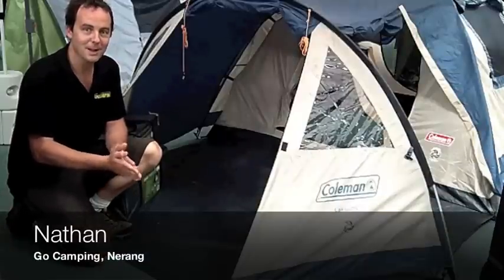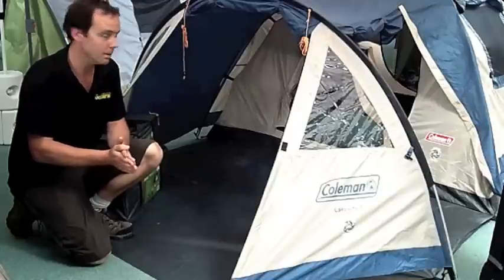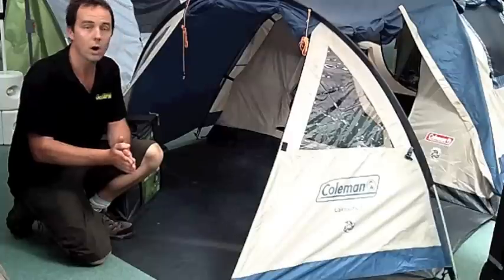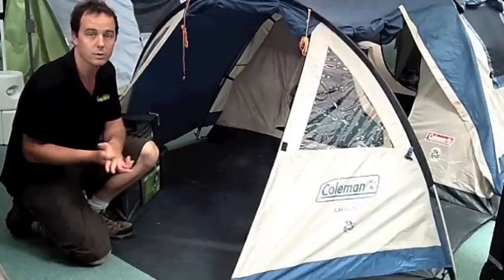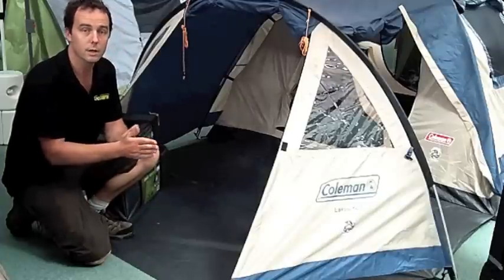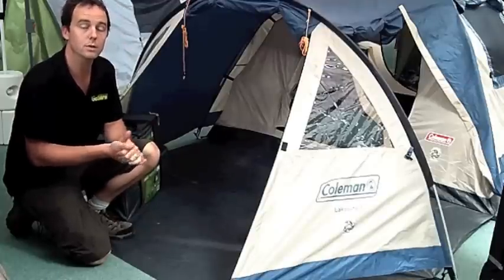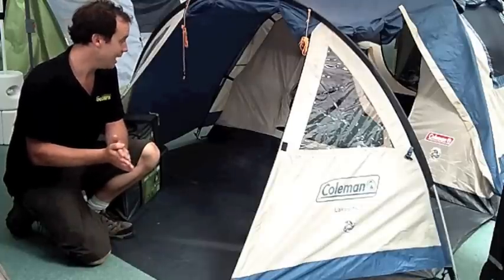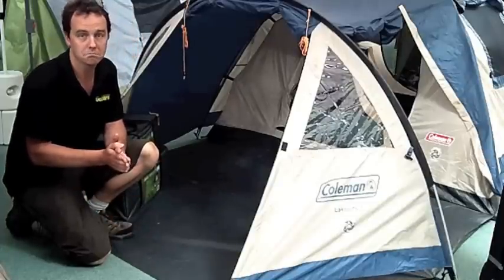Coleman Lakeside 3 Tent | Go Camping, Nerang.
The Coleman Lakeside 3 Dome Tent - a great tent to get you outdoors this summer camping season. Come and chat to Nathan at Go Camping, Nerang.